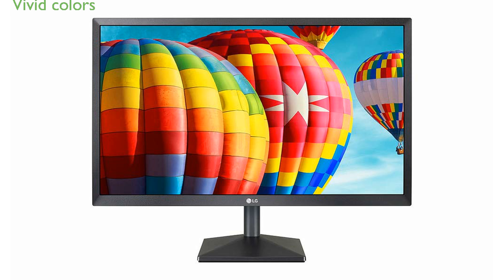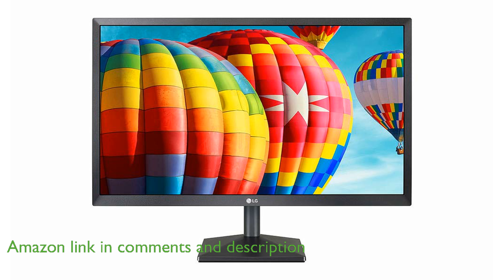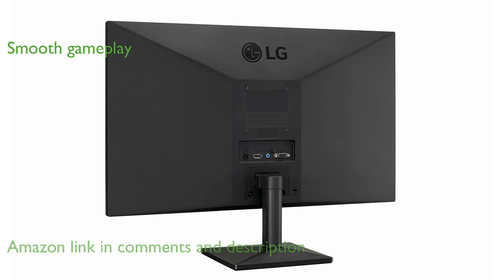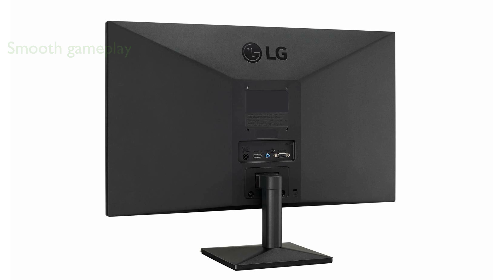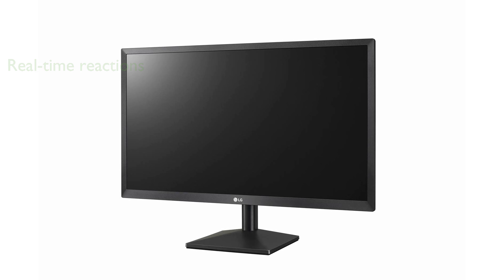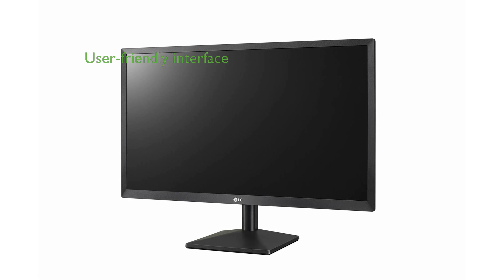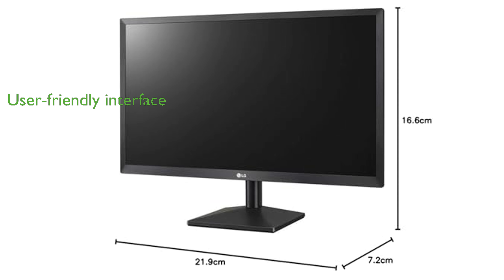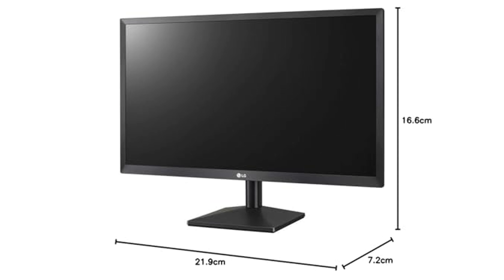REVIEW (2025): LG 24MK430H-B 24'' Full HD Monitor. ESSENTIAL details.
The LG 24MK430H-B monitor features a Full High Definition resolution with In-Plane Switching technology, ensuring vivid colors and clarity from any angle.

Gamers will appreciate the AMD FreeSync technology, which provides smooth and fluid gameplay by reducing screen tearing and stuttering.

Dynamic Action Sync is included to minimize input lag, allowing users to experience real-time reactions in fast-paced situations.

The Black Stabilizer feature enhances visibility in darker scenes, making it easier to spot hidden elements within games.

On-Screen Control offers a user-friendly interface for adjusting monitor settings, such as brightness and volume, quickly and effortlessly.

The monitor's wall-mountable design provides flexibility in setup, enabling users to save space and achieve a clean, organized workspace.